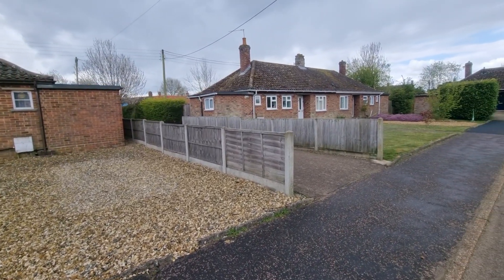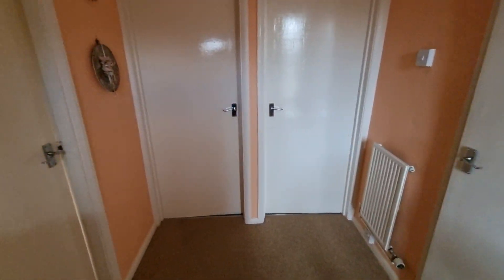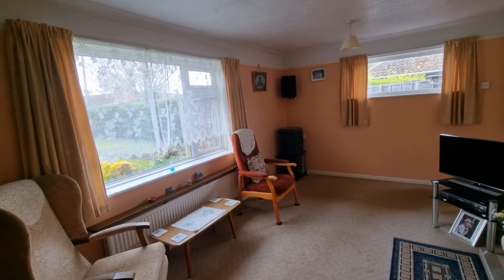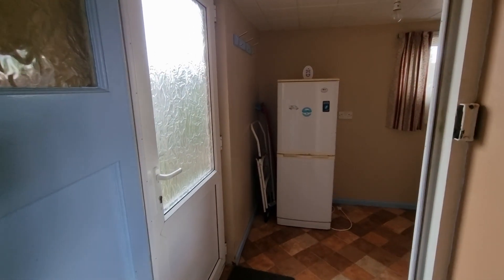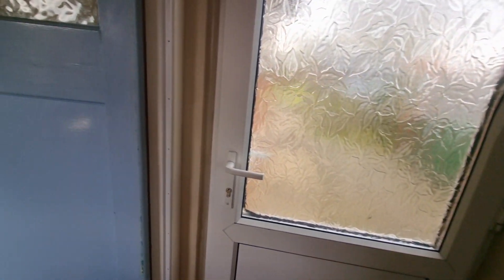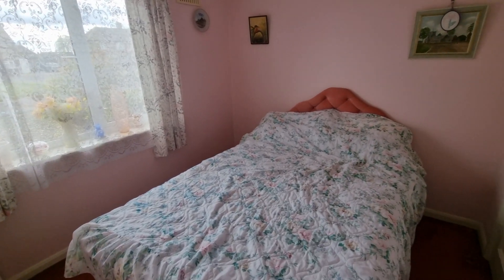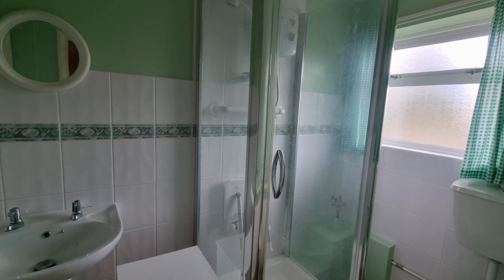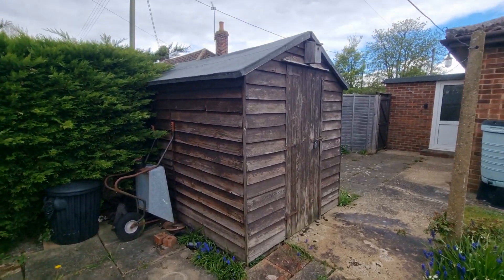BUNGALOW TOUR UK Semi-detached bungalow, 2 bedrooms.Watton, Norfolk with Longsons Estate Agents.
NOW SOLD!
Coming to market with an asking price of £170,000 Two bedroom semi-detached bungalow, would benefit from some updating. Gardens, parking, utility room, gas central heating and double glazing. Watton, Norfolk.